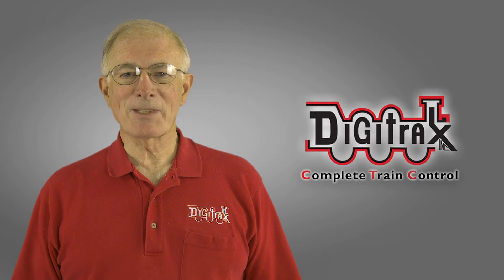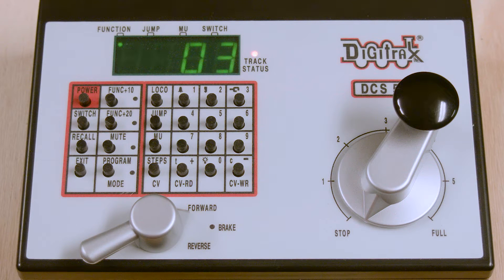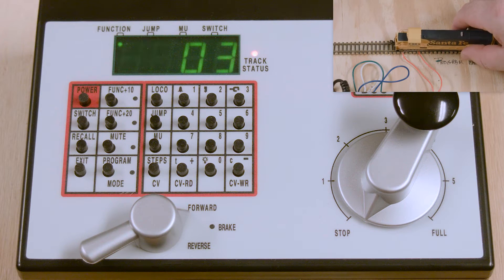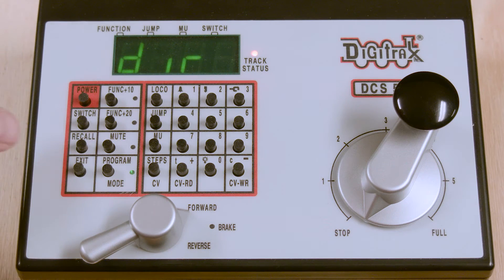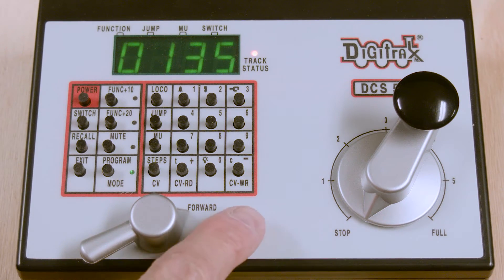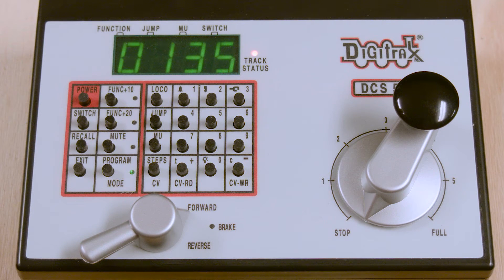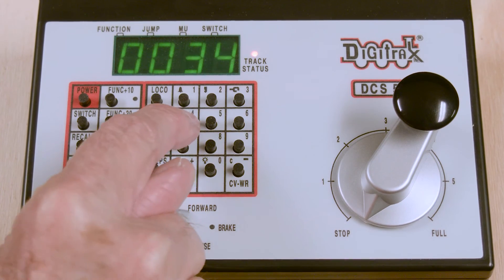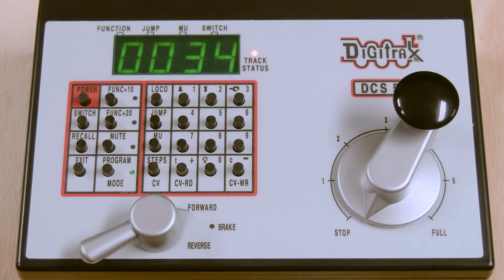Programming with the DCS50 and DCS51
Learn how to program an address and a CV into a mobile decoder with DCS50 and DCS51.